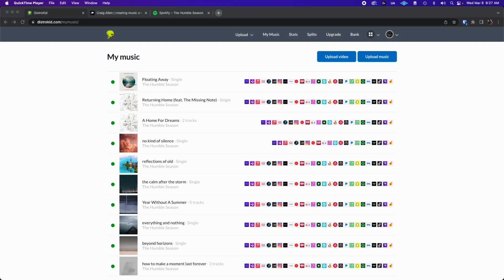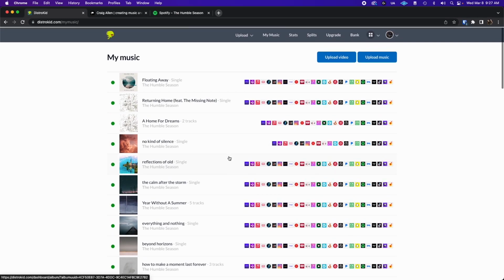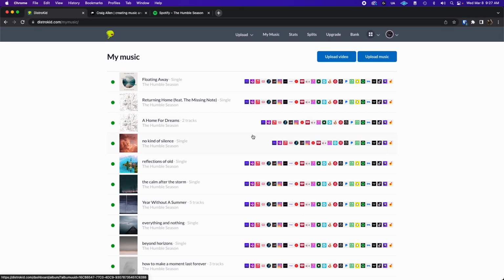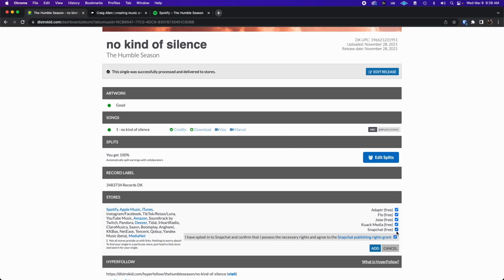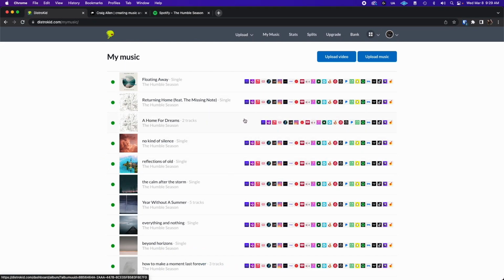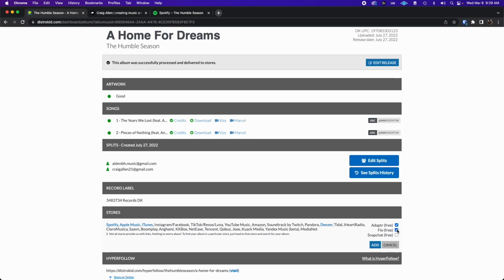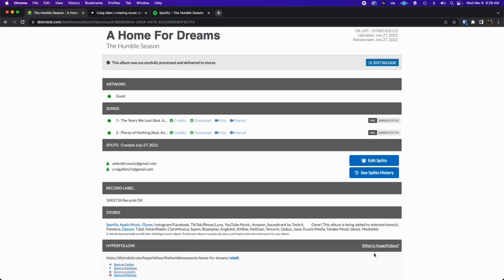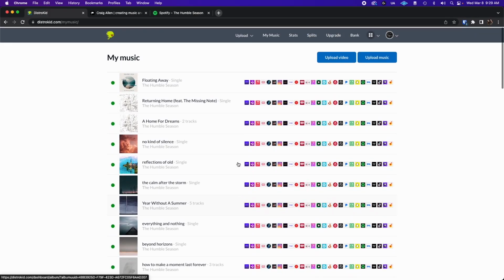How To Update Your Old Releases & Some BIG Announcements!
If you've released music with DistroKid, you may want to check if there have been any new streaming services added since then. If so, I show how to add them. Also, some announcements about new music!

CHAPTERS
00:00 - Start
01:39 - Edit Releases
04:05 - First Announcement
04:58 - Second Announcement

PATRONS
Scott B, Echos, Alden H, Ryan